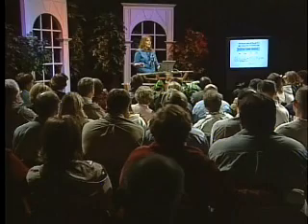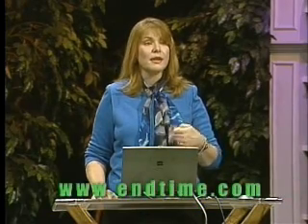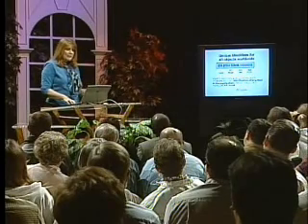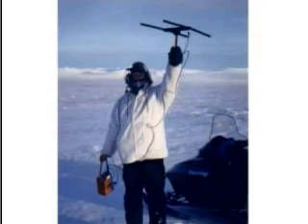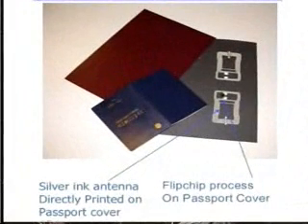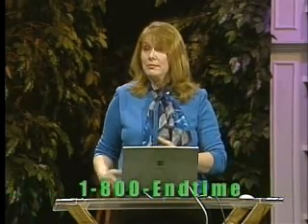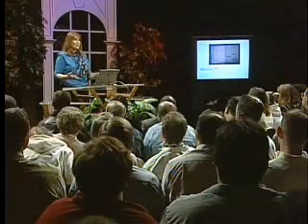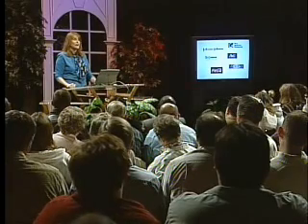RFID: The Battleground (2005) Part 3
RFID: The Battleground (2005) Part 3 With Katherine Albrecht.